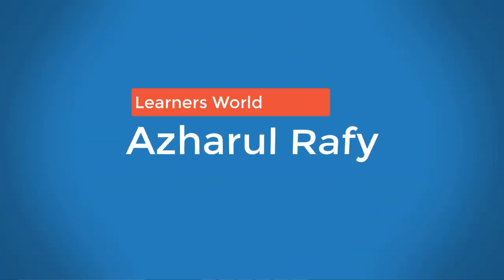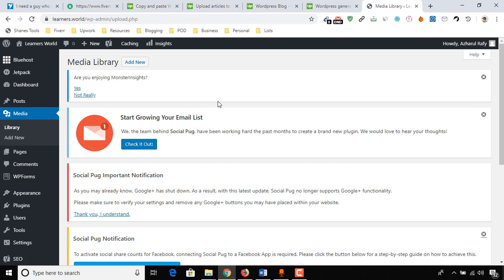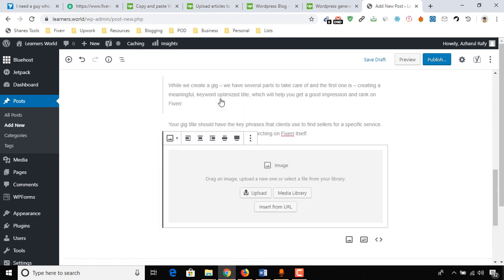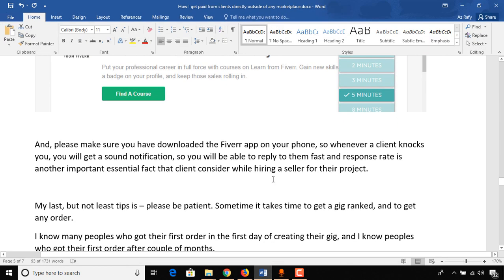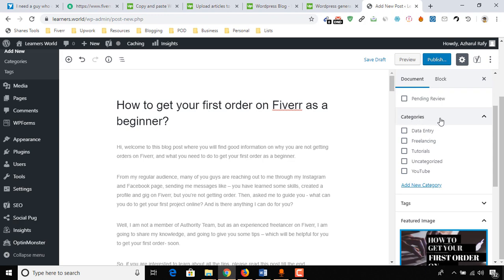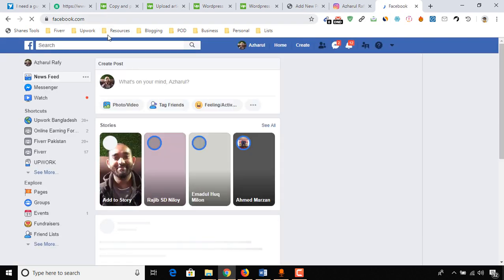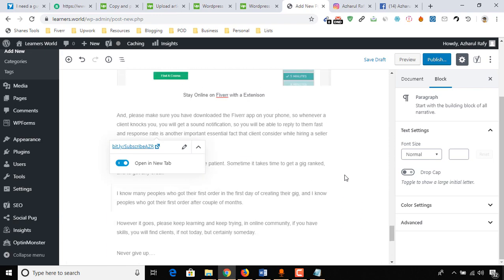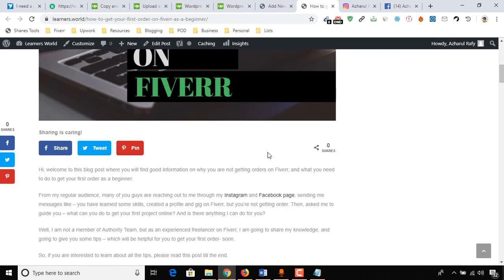How to Make a Blog Post on Wordpress | Make Money as A New Freelancer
Learn How to Make a Blog Post on Wordpress and Make Money as A New Freelancer.

Here is the job post that I showed on Upwork:

Title: Wordpress generalist administrative work (publishing of articles to Wordpress)

Description:

[This is not a coding/development work]

I need someone experienced in Wordpress to upload articles from gSheet to Wordpress. This is for an English-language online news publication.

I will have the relevant details provided such as:
# Featured image
# Additional images
# Excerpt
# To apply, please type: freda
# Categories
# Headline title
# Article content

All you have to is to input the content fields to Wordpress, use an already-installed plugin to check for plagiarism and publish the article.

I believe you will find this video helpful, and if you want more videos from me, please:

How to become a Data Entry Professional with NO EXPERIENCE?

Kind Regards,
Azharul Rafy